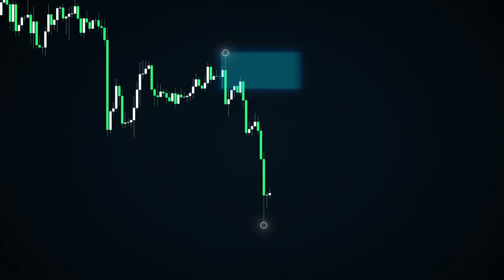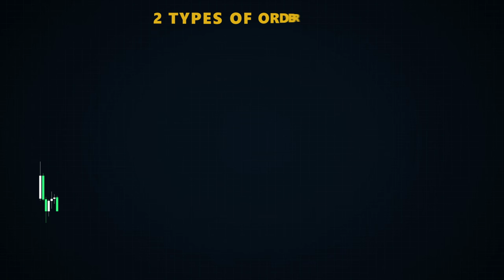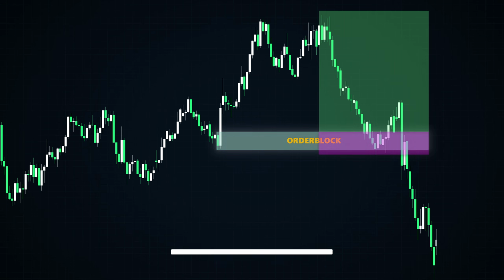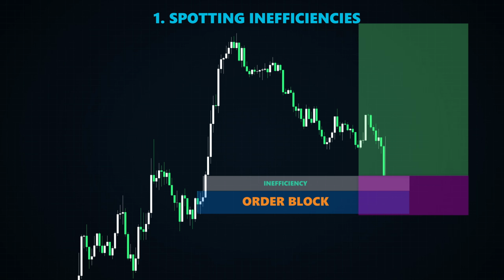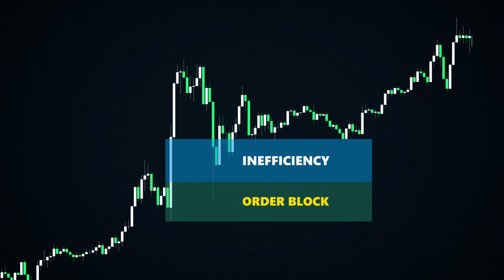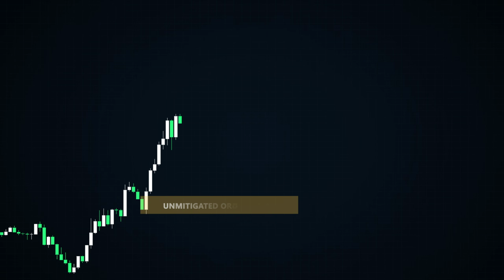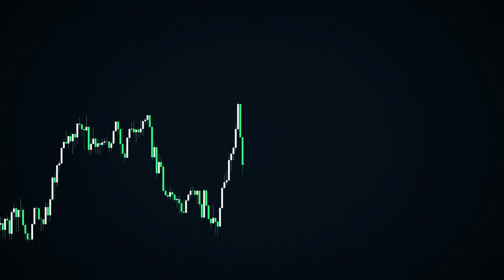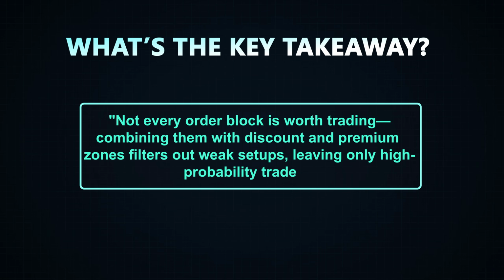High-Quality Order Blocks: 3 Rules to Trade Like a Pro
Order Blocks Made Simple | Full Masterclass for Traders
Hey traders! In this video, I break down everything you need to know about Order Blocks — from the basics to advanced tips. Whether you're just starting out or looking to level up your strategy, this guide will help you master order blocks step by step.

🔥 Want to trade Smart Money Concepts with the right tools? I’ve partnered with Simple FX—a trusted broker with zero deposit limits, free demo accounts, and built-in TradingView charts.
Trade forex, stocks, crypto—all in one place.
💰 Deposit $100+ & get a $40 bonus to boost your start.

🔥 What You’ll Learn:
What are Order Blocks and why they matter.
How to spot high-probability setups and high quality Order Blocks.
3 simple yet powerful rules to find high quality Order Blocks.

Ideal for: Forex trader, crypto traders, indices, and stock traders and day traders
Boost your accuracy and make more consistent profits using smart price action techniques with high quality orderblocks.